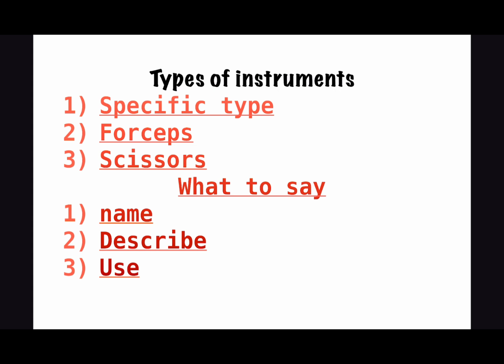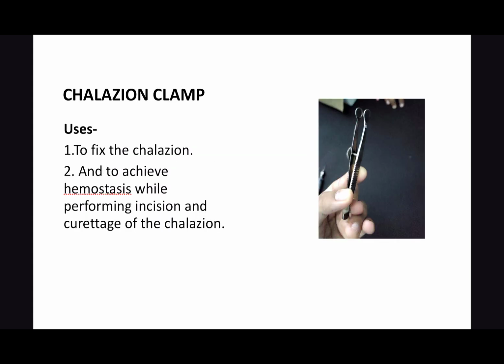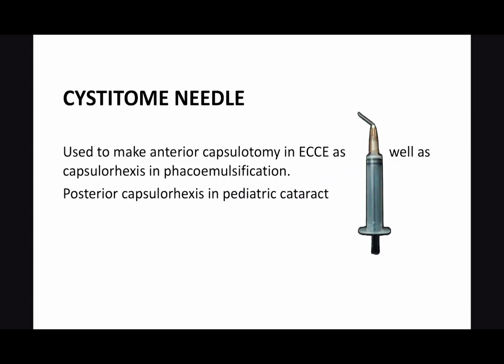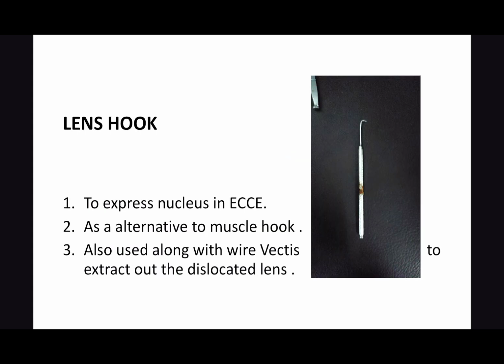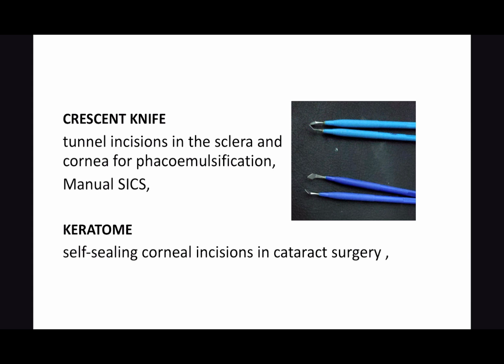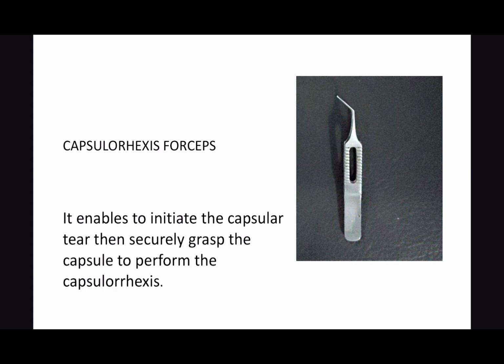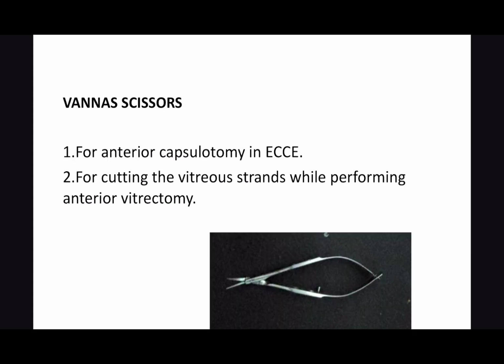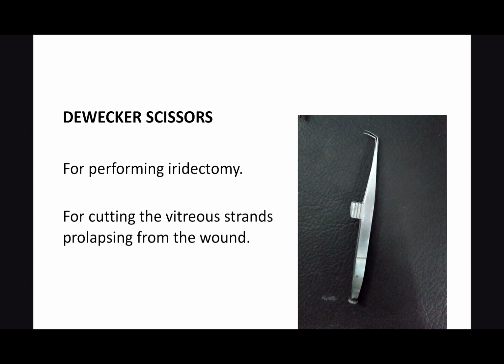Instruments in ophthalmology | Easy & short video | mbbs next#neet2024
pdf instruments in ophthalmology

inst - 5MINMEDICO
Admin - _naklidoctor_